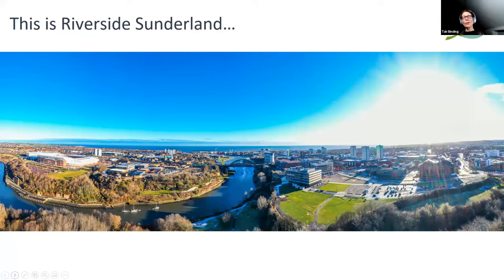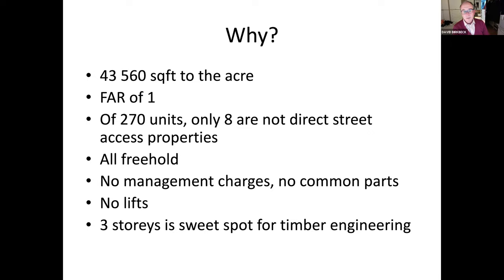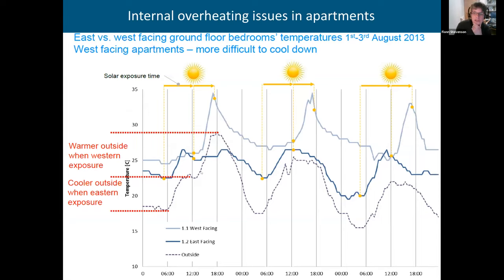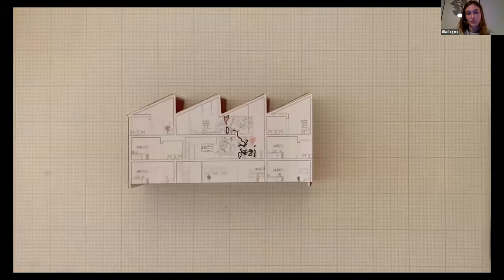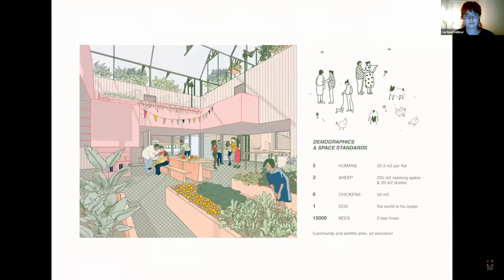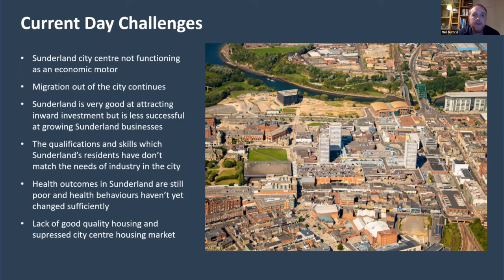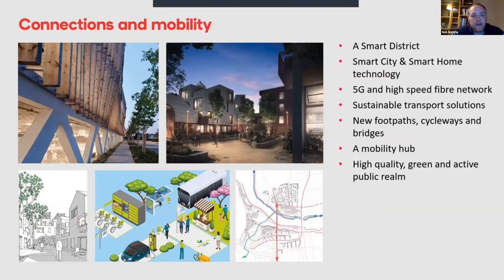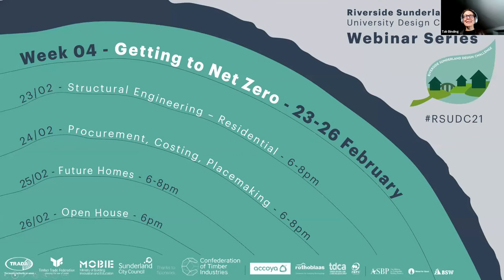13 RSUDC21 Future Homes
This is the final webinar from the Riverside University Design Competition 2021.

The final evening of the RSUDC21 webinar series, rounded off with a direct emphasis on ‘future homes’ and building for a changing world, as people engage with the built environment in new ways we must adjust our methods. RSUDC21 is a design competition from MOBIE and Sunderland City Council together with TRADA’s University Engagement Programme.

They have launched an exciting Urban Living Design Competition with major sponsor the Confederation of Timber Industries (CTI) to transform a spectacular site into a unique, carbon-neutral urban quarter – an extraordinary place to live, work and play.

Timecodes:

00:00 - David Birkbeck | Chief Executive, Design for Homes

Homes are for People: Let’s begin, not end - with POE!
13:29 - Prof. Fionn Stevenson | Chair in Sustainable Design, University of Sheffield

Ministry of Building, Innovation and Employment (MOBIE)
29:06 - Gerry Ruffles | Head of Education, MOBIE

Home of 2030 Winners (student): Using socioenvironmental issues to drive housing design
31:50 - Rachael Milliner | Nottingham University
Ella Rogers | Nottingham University

Building your Interdisciplinary Team - complete your design team.
44:13 - John Nielsen Chair | Construction Industry Council - North East Director, CK21 Ltd

Riverside Sunderland: Restorative, regenerative & sustainable, for the health and well-being of people, our communities and our planet.
53:40 - Neil Guthrie | Development Director (Residential), Sunderland City Council

Riverside Sunderland: online University Design Challenge
01:18:50 - Tab Binding, Programme Manager, TRADA /TTF